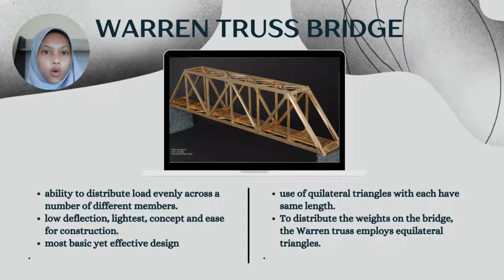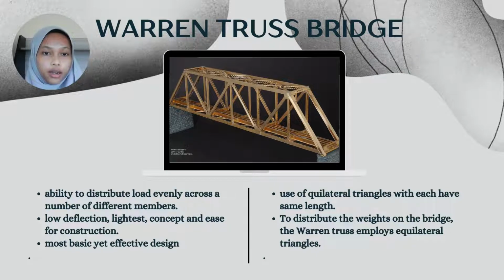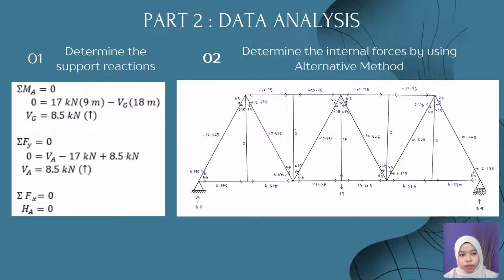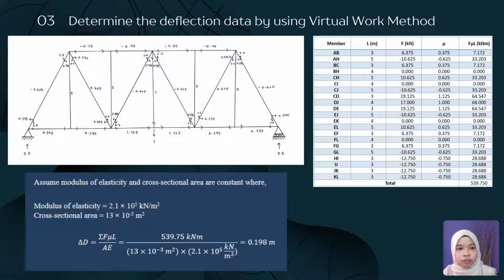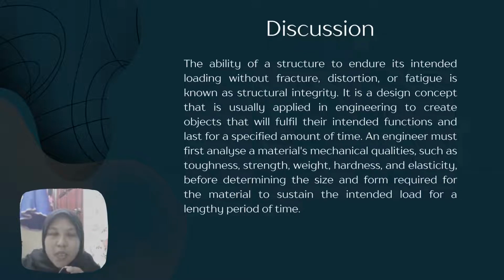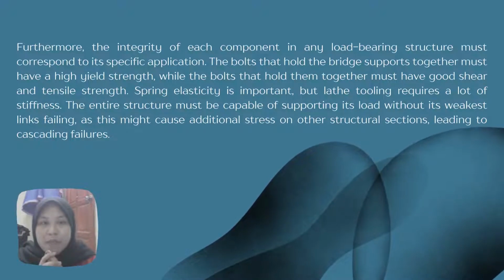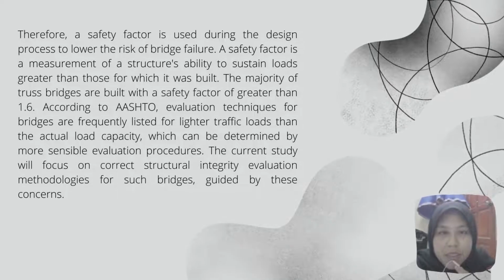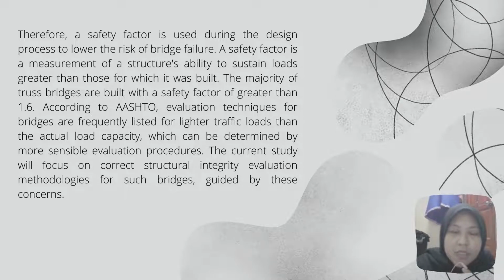PROJECT STRUCTURE ANALYSIS: TRUSS BRIDGE G7_S3